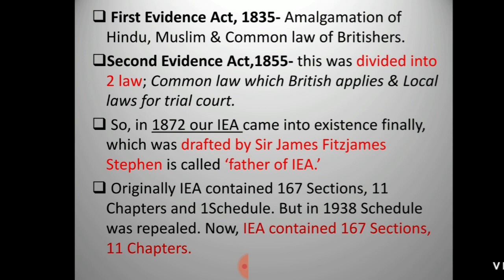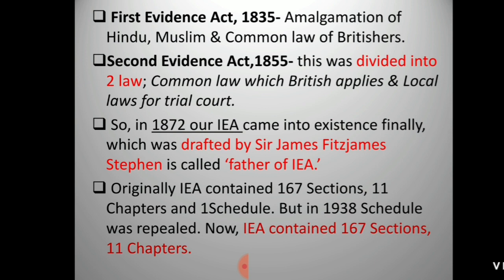Introduction to Evidence Act 1872 l Complete Lecture Series on Indian Evidence Act with Notes & Case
In this Lecture Series, I will be providing in-depth knowledge of the Indian Evidence Act. The Lecture will be helpful for aspirants preparing for Judiciary- PCS (J). Learners at any stage of their preparation will be benefited from this lecture series. All doubts related to the topic will be clarified during this lecture series. further on demand of the students a doubt clearing sessions will also be held if deemed necessary.The lecture will be covered in English and the notes will be provided in English.